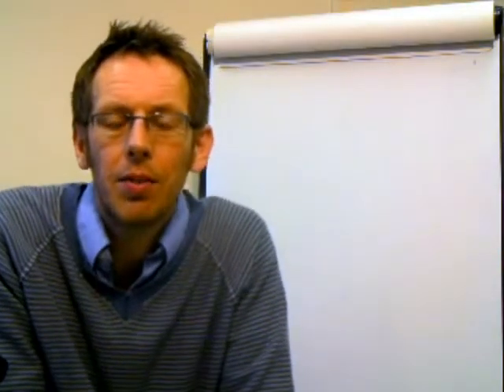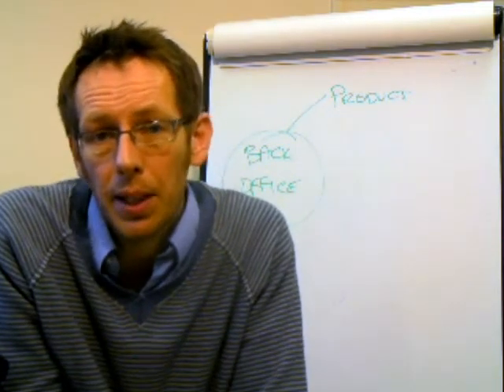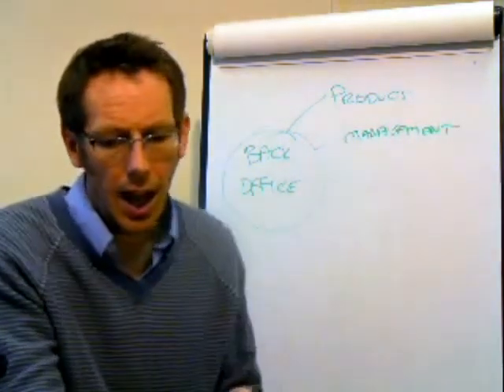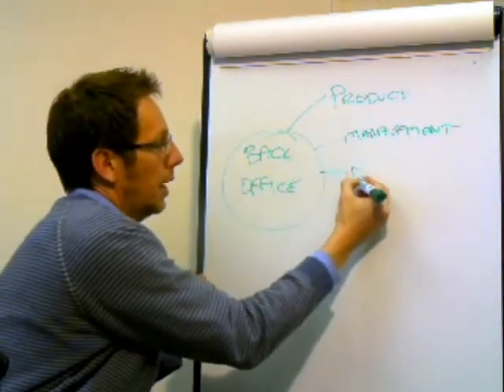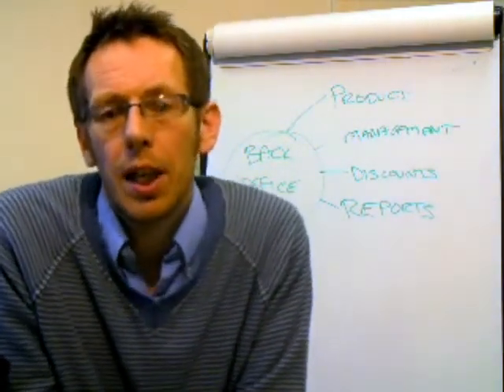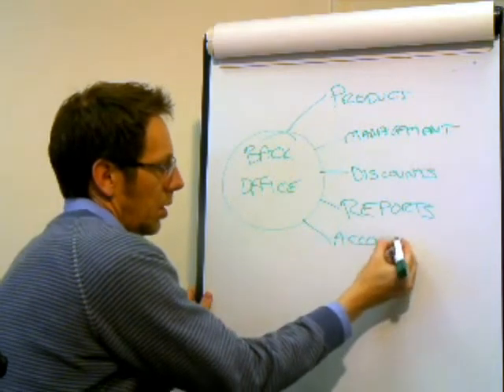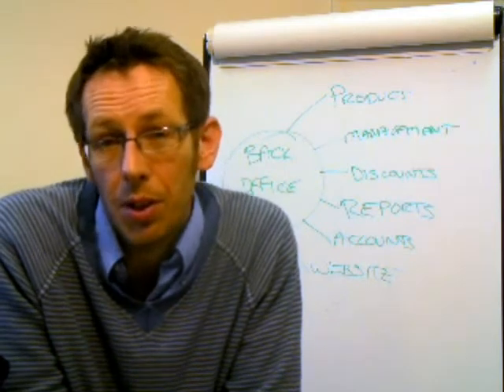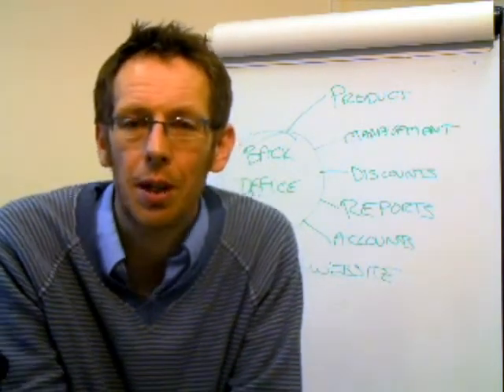EPoS Software: Introduction to the Back Office System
Introduction to EPoS software starting with the back office. The basic functions of what to look for in a modern day epos system is covered. Part of Intelligent Retail EPoS System Series. epos, pos, "back office", software, retail system, "intelligent retail", "epos system", "epos software"